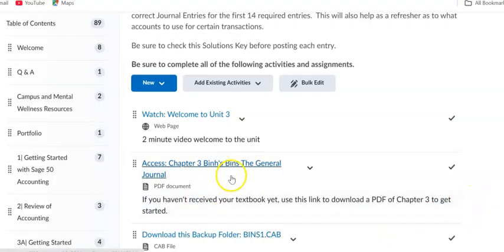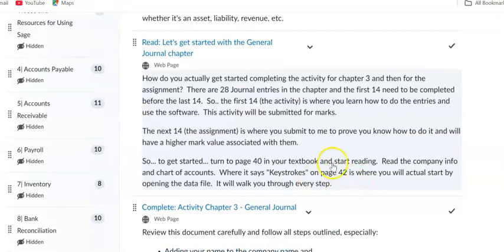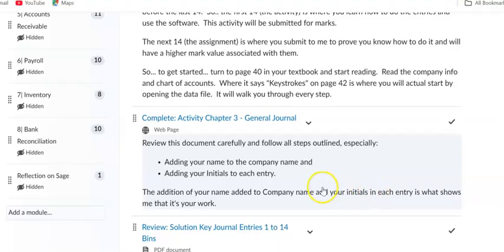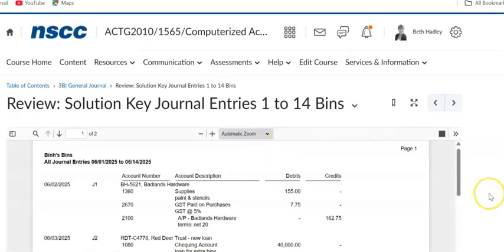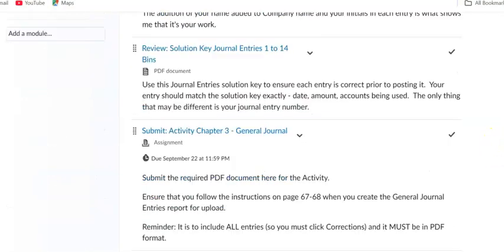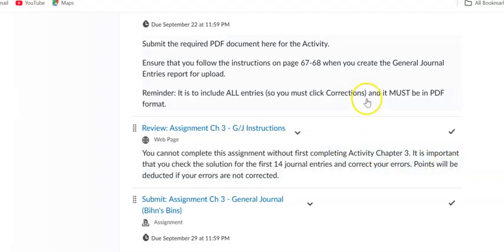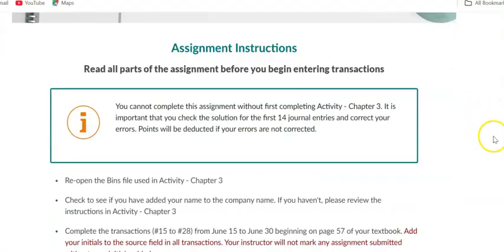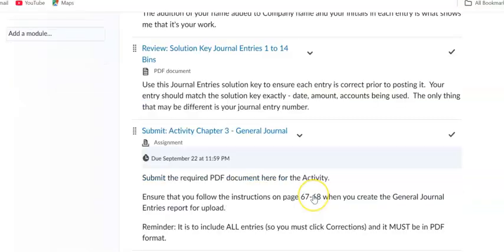Welcome to 3B The General Journal